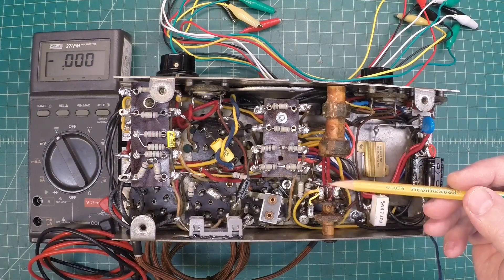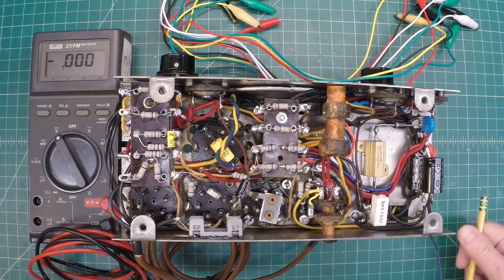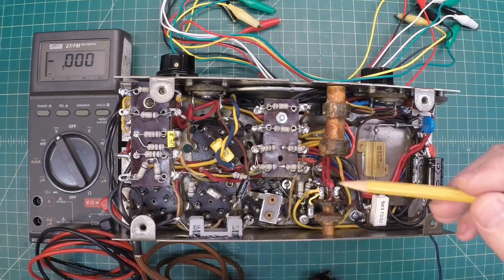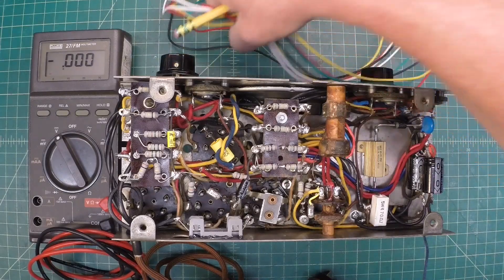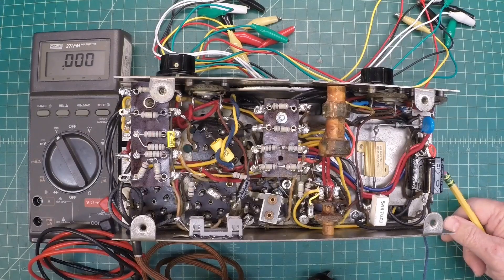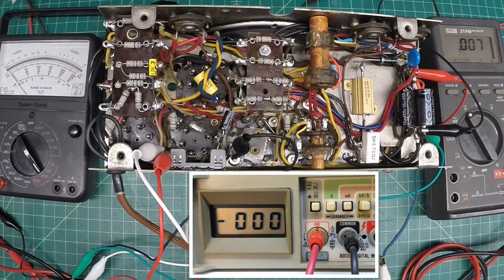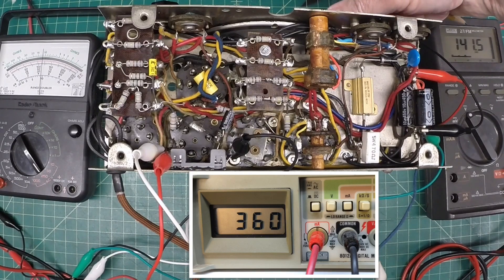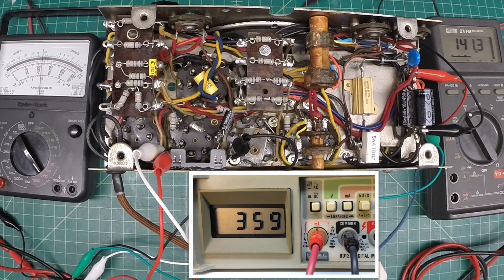Silvertone "Companion" 57 D 1704 - Powering It Up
A quick power up of the Silvertone 1704 from the early 1930s to ensure the health of the radio w/ a focus on the AC line voltage/current and the B+ (DC) voltage.